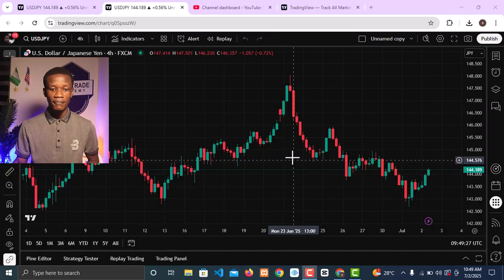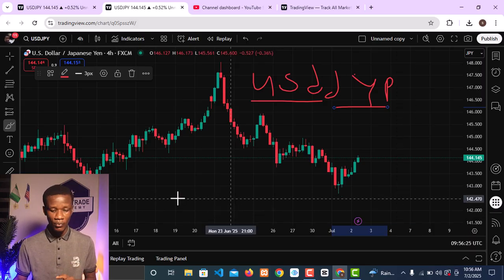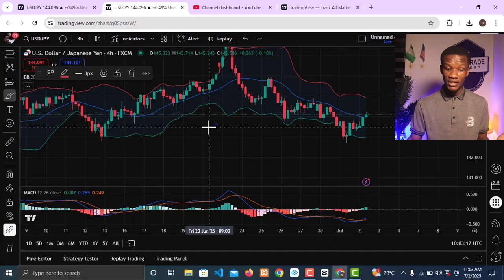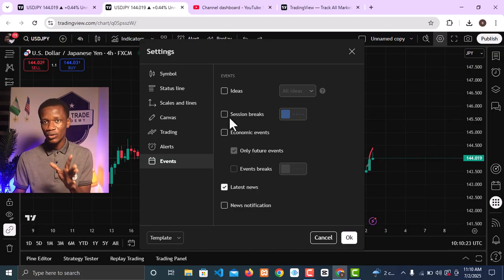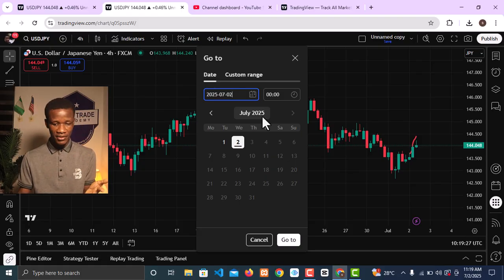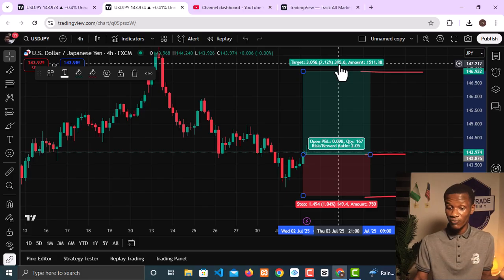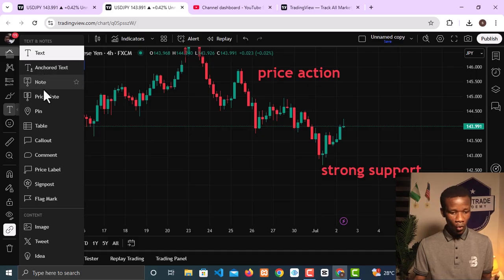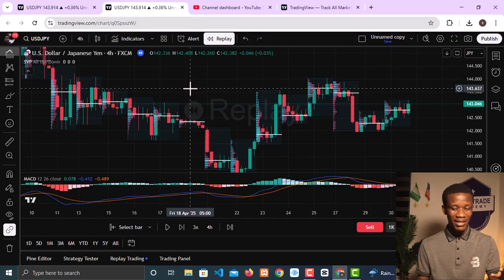Tradingview Secrets Most Beginners/Pro Traders Will Never Know (Full Tradingview Course 2026)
In this video you will learn:
1. tradingview
2. tradingview trading course
3. how to use tradingview
4. tradingview tutorial
5. complete tradingview course
6. etc

💰Join me on Bybit and get $600 in bonus

💰Join me on bitget and claim $6200 bonus from first deposit and copy trading

🔥☎️WHATSAPP/CALL☎️🔥: (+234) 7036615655 for intensive Cryptocurrency Training, Mentorship, Coaching, Collaboration, Signals, clarity and suggestion. Remit Trade have all it takes to help you become a successful investor/trader. Join us now.

HOME OF SUCCESSFUL TRADERS/INVESTORS.